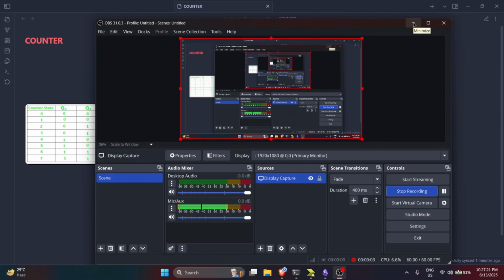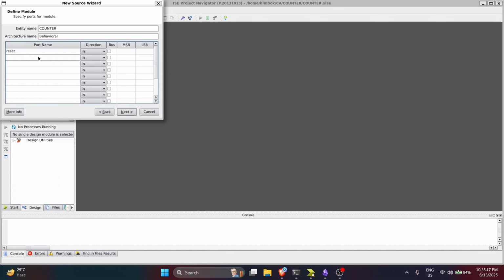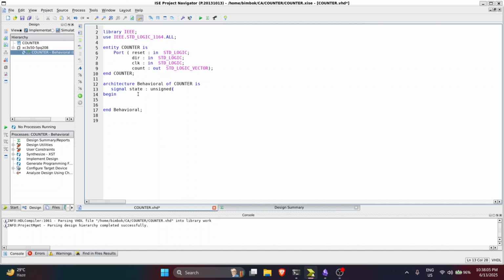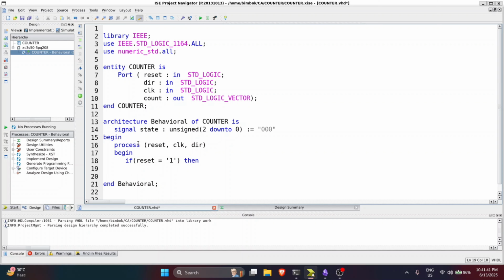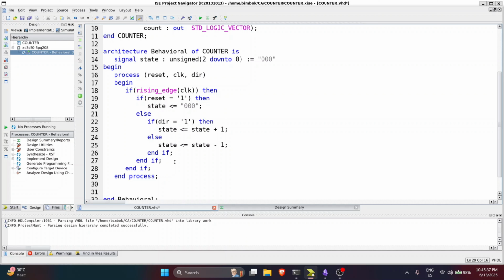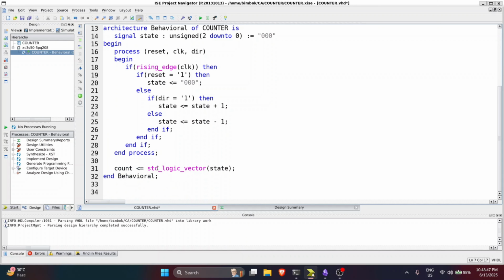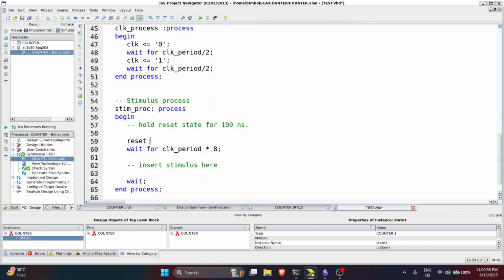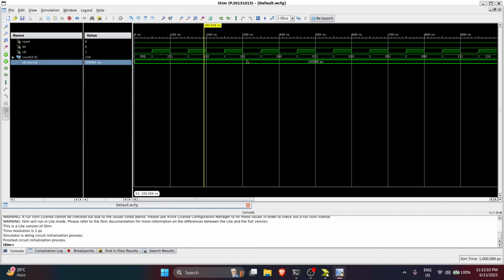3-Bit Up/Down Counter in VHDL | Xilinx ISE Simulation with Testbench Explained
📌 Description:
In this VHDL tutorial, we explore how to design a 3-bit Up/Down Counter using behavioral modeling in VHDL. This counter can count both upward and downward based on a direction control signal, making it ideal for learning the fundamentals of sequential logic design.

You'll learn how to:
- Create an efficient 3-bit counter that switches between incrementing and decrementing modes.
- Use a single clock and reset line for synchronized state changes
- Simulate the complete design using Xilinx ISE and interpret waveform results through a clean testbench.
- Understand the use of control logic (dir signal) to change counting direction dynamically.

Whether you're a beginner in digital design, preparing for university lab work, or diving into FPGA projects, this video gives you a solid understanding of Up/Down counters and how they are implemented in VHDL.

🔍 What’s Covered in the Video:

- Step-by-step explanation of the counter architecture
- VHDL entity and architecture breakdown
- Clock signal and synchronous reset logic
- Simulation using Xilinx ISE
- Output waveform analysis using the testbench

This is part of my growing VHDL-based digital electronics playlist, where I cover a wide range of practical and academic digital logic circuits for both exams and real-world applications.

✅ Topics Covered:
Up counter, Down counter, VHDL projects, Xilinx ISE, behavioral modeling, testbench design, digital logic design, sequential circuits, FPGA programming, VHDL tutorial for beginners.

More circuits like shift registers, ALUs, and memory design are coming soon!